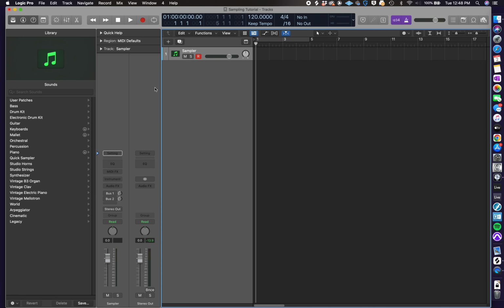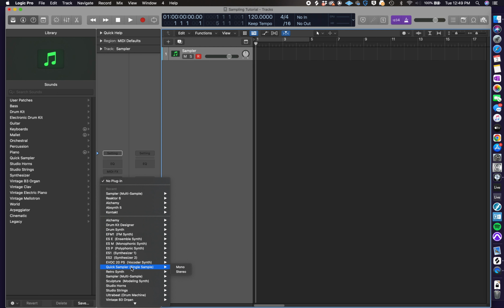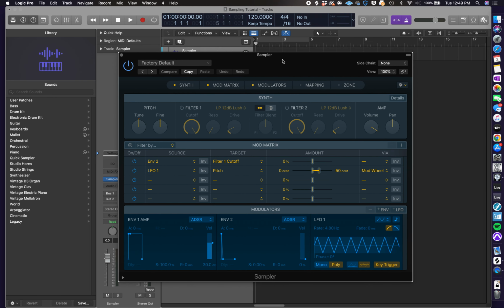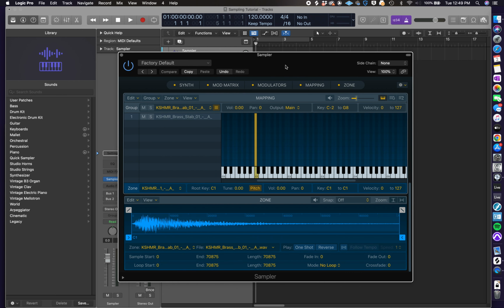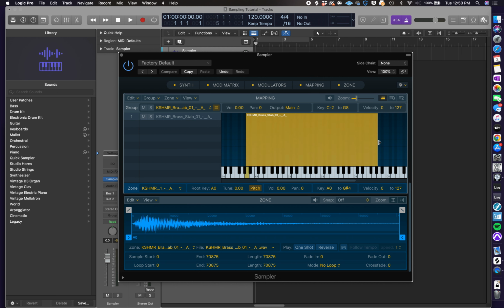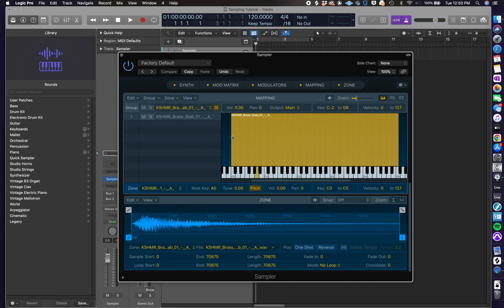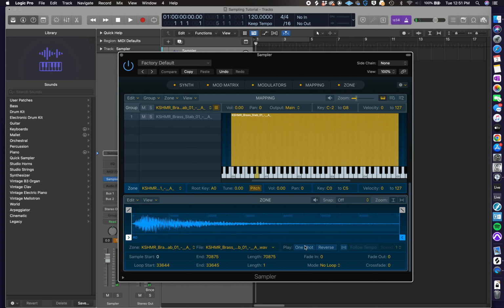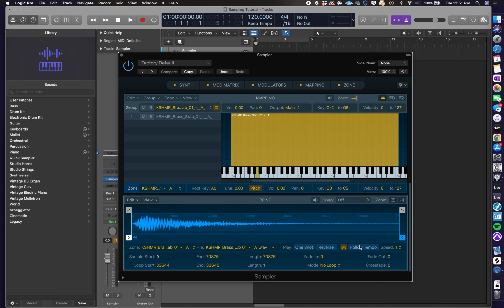How to Sample Audio files in Logic Pro X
How to use the multi-sampler in Logic!